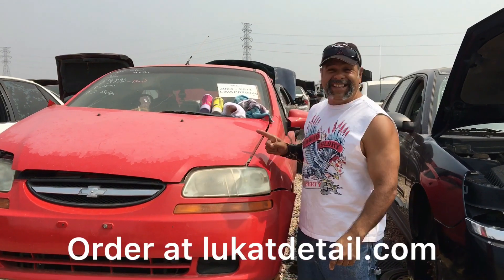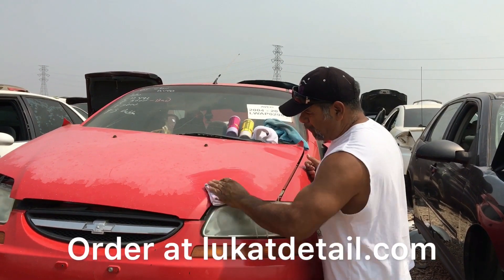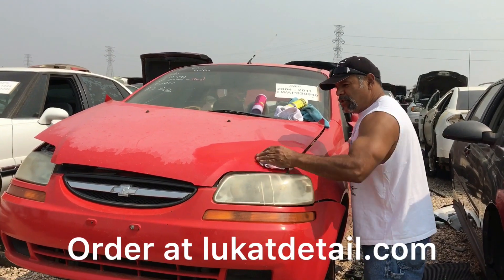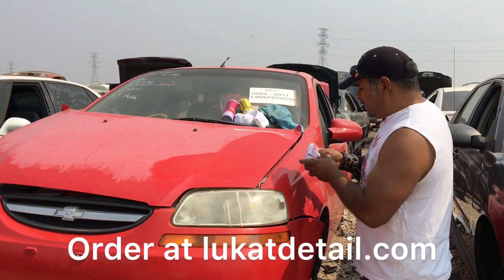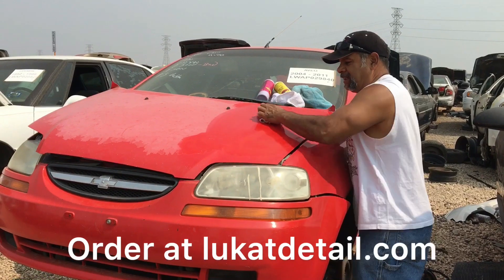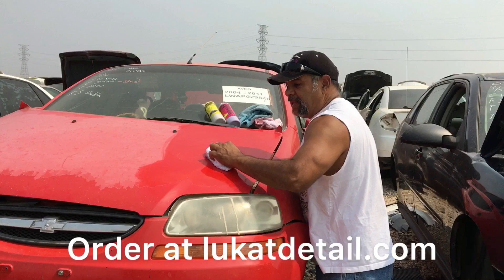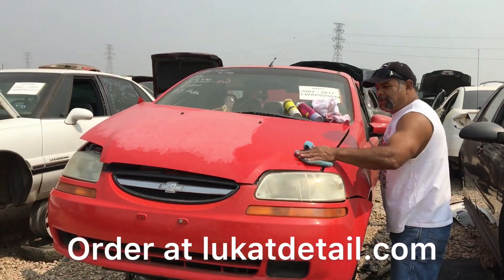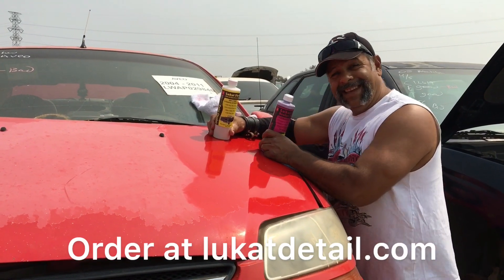Clear Coat On Your Car Came Off And Now It Looks Really Ugly? Try This!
If your paint job is peeling eroding delaminating  and you don't have that extra money to repaint it try this till you do get it repainted. When paint jobs get like this it's the ugly contrast that sticks out. You have shiny clear coat here then you got dull hazy clear coat there, and you got exposed color base coat  there and that usually oxidizes pretty fast then you got edges where it's an ugly white crumbling edge where the clear coat is obviously peeling.
Lukat Fix It is not a wax! This is made for cleaning and polishing old paint jobs back to like new. It works because it's not a wax it's made for gently polish cleaning removing the deteriorating brittle oxidation build up on the surface of old base coats or old clear coats, It restores the remaining color and gloss in the aging paint job making it smooth and shiny once more. Then you can both Seal and wax your restored finish with our Lukat Ez Sealer Wax, this will protect the new finish.